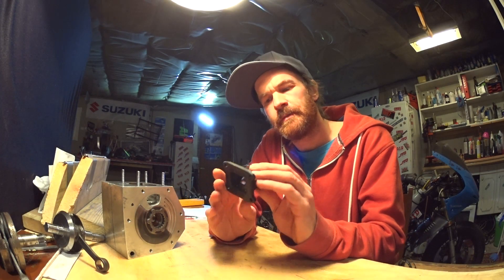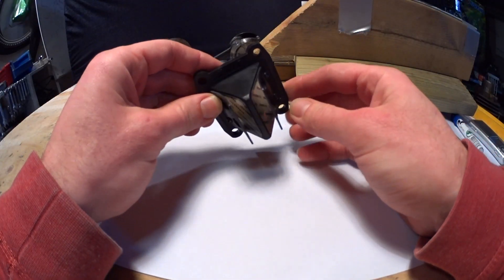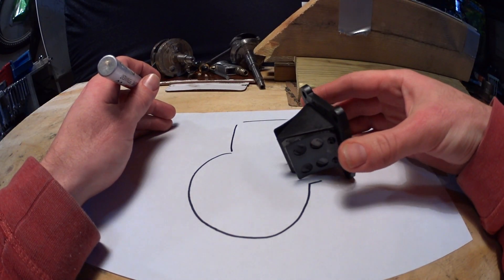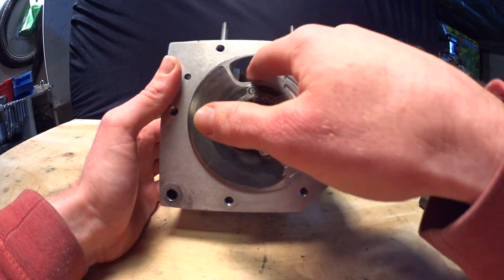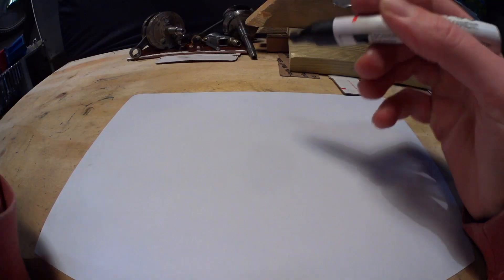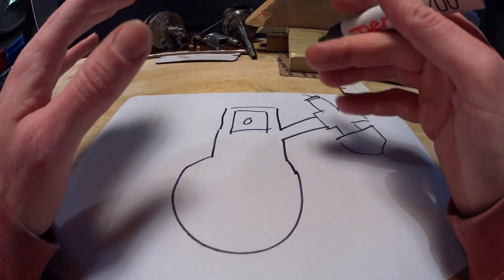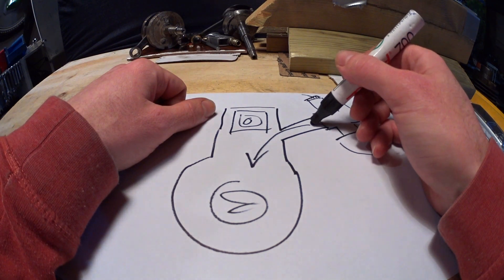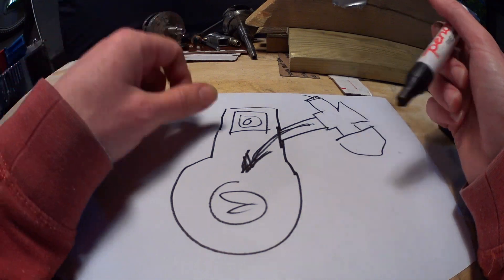TWO STROKE INTAKE TYPES | Reed Valve, Rotary Valve, Piston Ported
A quick explanation of the three most common 2 stroke intake types. Reed valve, rotary valve and piston controlled induction "piston port".